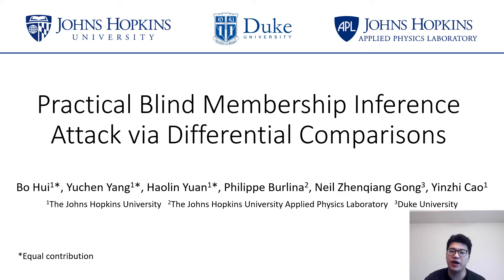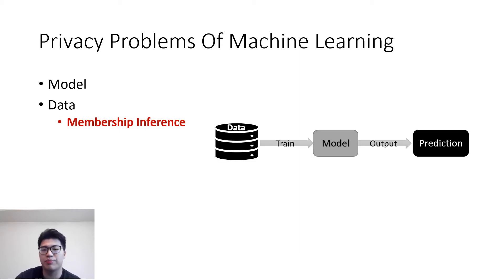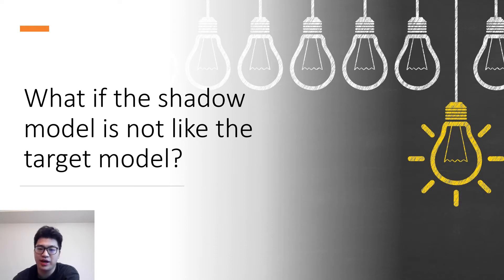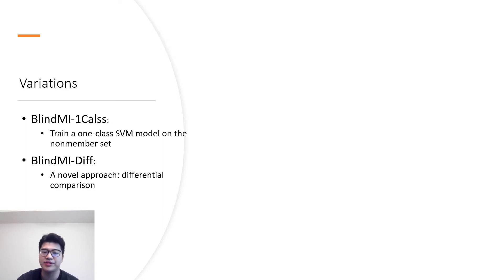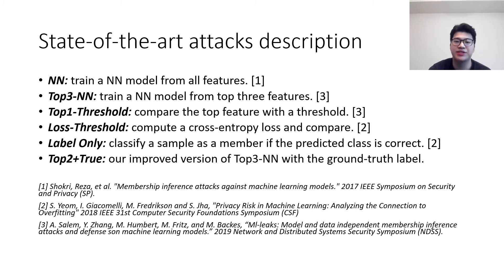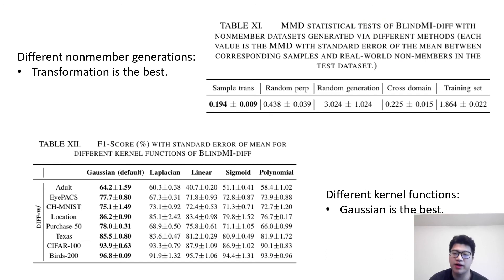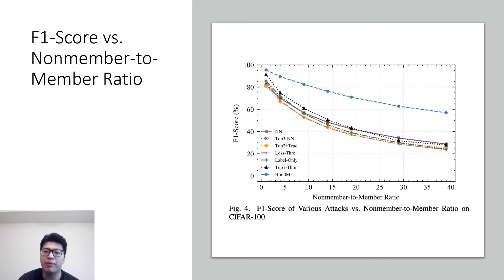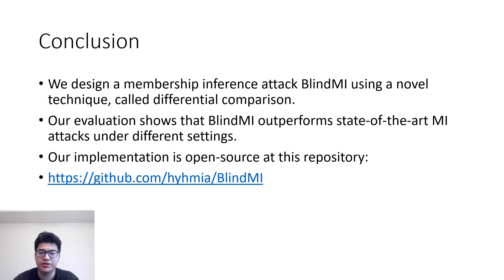NDSS 2021 Practical Blind Membership Inference Attack via Differential Comparisons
SESSION 5C-2 Practical Blind Membership Inference Attack via Differential Comparisons

Membership inference (MI) attacks affect user privacy by inferring whether given data samples have been used to train a target learning model, e.g., a deep neural network. There are two types of MI attacks in the literature, i.e., these with and without shadow models. The success of the former heavily depends on the quality of the shadow model, i.e., the transferability between the shadow and the target; the latter, given only blackbox probing access to the target model, cannot make an effective inference of unknowns, compared with MI attacks using shadow models, due to the insufficient number of qualified samples labeled with ground truth membership information.

In this paper, we propose an MI attack, called BLINDMI, which probes the target model and extracts membership semantics via a novel approach, called differential comparison. The high-level idea is that BLINDMI first generates a dataset with nonmembers via transforming existing samples into new samples, and then differentially moves samples from a target dataset to the generated, non-member set in an iterative manner. If the differential move of a sample increases the set distance, BLINDMI considers the sample as non-member and vice versa.

BLINDMI was evaluated by comparing it with state-of-the-art MI attack algorithms. Our evaluation shows that BLINDMI improves F1-score by nearly 20% when compared to state-of-the-art on some datasets, such as Purchase-50 and Birds-200, in the blind setting where the adversary does not know the target model’s architecture and the target dataset’s ground truth labels. We also show that BLINDMI can defeat state-of-the-art defenses.

SLIDES

AUTHORS
Bo Hui (The Johns Hopkins University), Yuchen Yang (The Johns Hopkins University), Haolin Yuan (The Johns Hopkins University), Philippe Burlina (The Johns Hopkins University Applied Physics Laboratory), Neil Zhenqiang Gong (Duke University), Yinzhi Cao (The Johns Hopkins University)